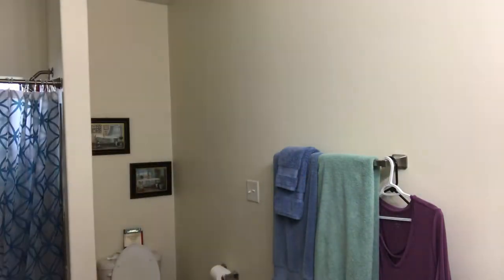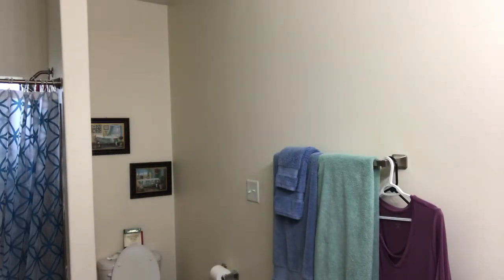Acqua do Parma Monday Morning Shave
Fantastic shave with AdP this morning. Have a great week!